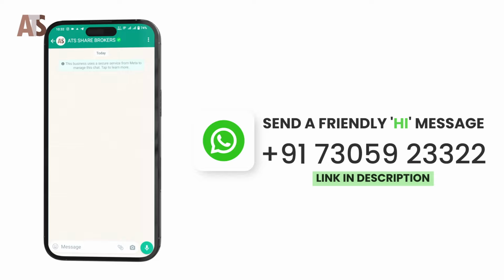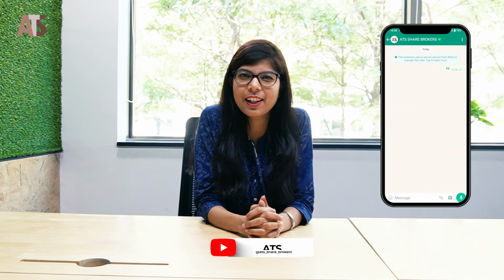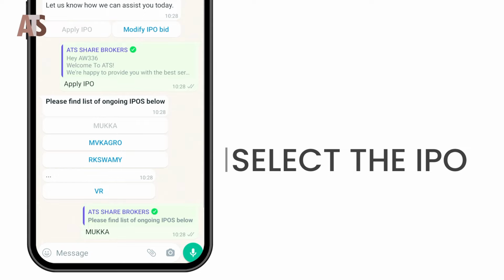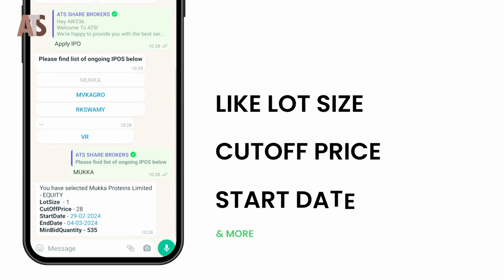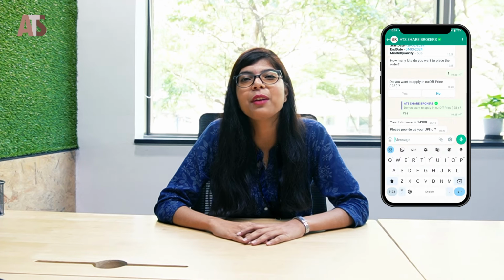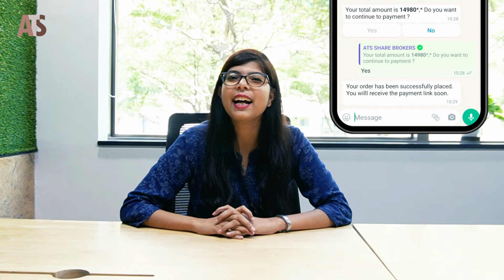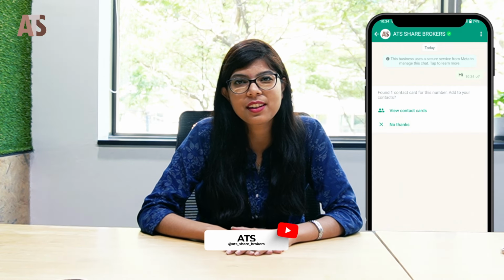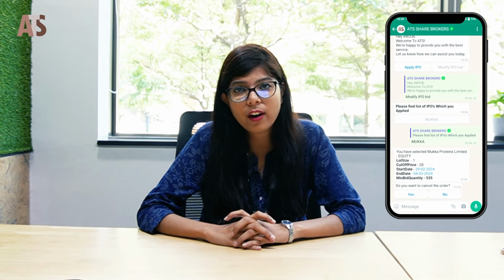How to apply IPO on WhatsApp - ATS Share Brokers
🚀 How to apply for an IPO on WhatsApp? Look no further! In this step-by-step tutorial, we'll guide you through the process of seamlessly applying for an IPO with ATS Share Brokers.

📈 Don't miss out on hot IPO opportunities. Watch this video to empower yourself with the knowledge to participate in IPO hassle-free and make informed investment decisions.

Watch the full tutorial and embark on your journey to investing success with ATS Share Brokers!